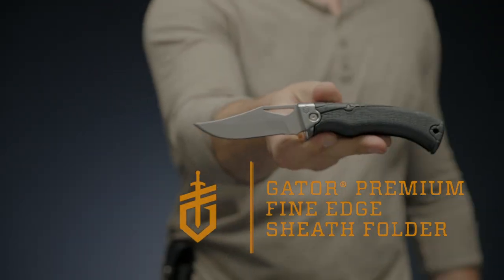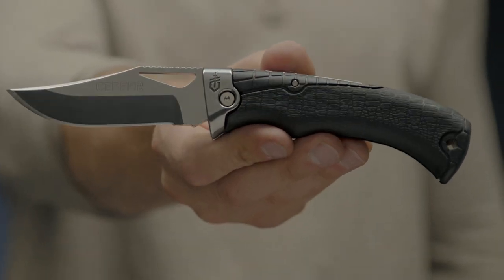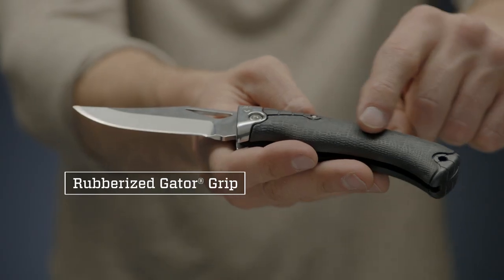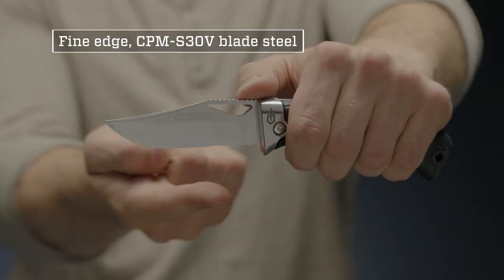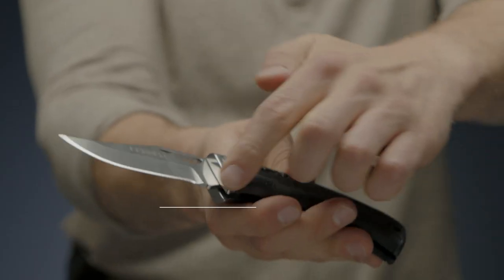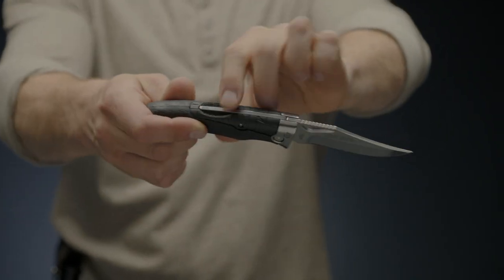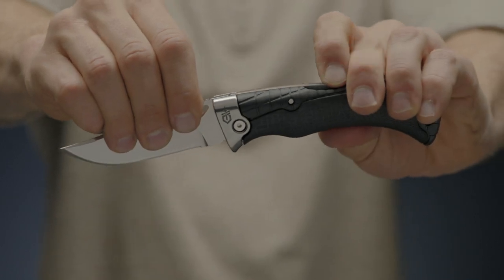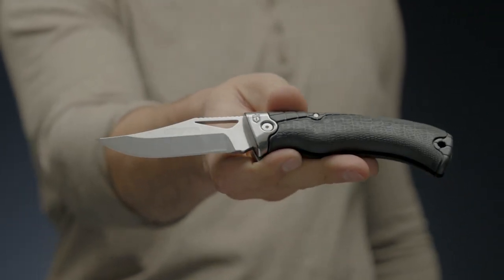Gerber Gator Premium Folder Clip Point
A silent predator that commands respect, an alligator is the ultimate symbol of quiet strength and unrivaled power. A best-seller for 25 years, the iconic Gator line has earned a place in Gerber’s storied history, drawing inspiration from the very animal that it was created to emulate. The Gator Premium Sheath Folder is the elevated, first-class reincarnation of everything that made the original the best in its class. Continuing a tradition of American made excellence, this knife offers unparalleled materials and innovative design for the modern hunter and knife enthusiast alike.